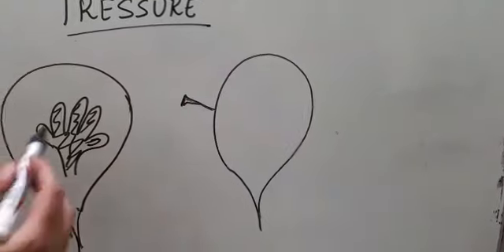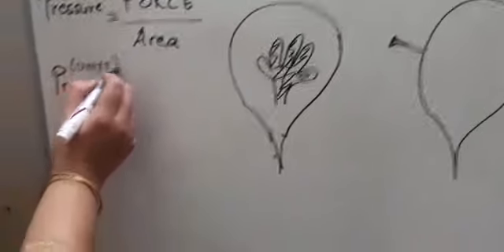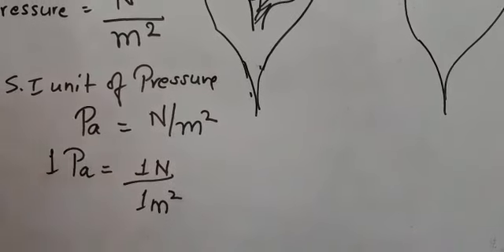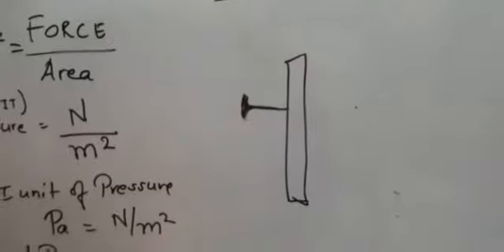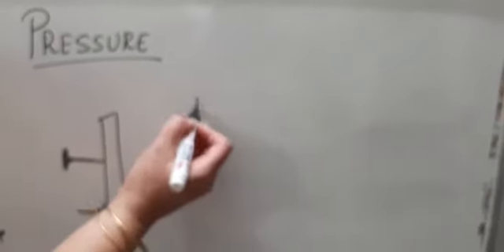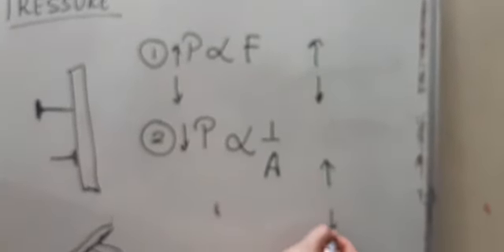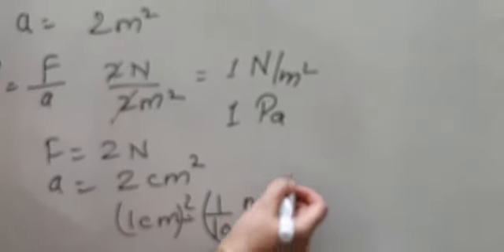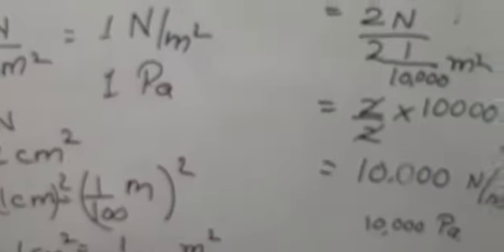Pressure part 1 class 8 | Physics is easy with Renuka